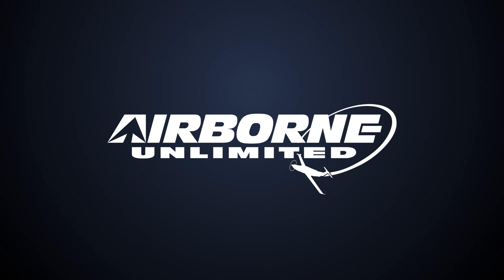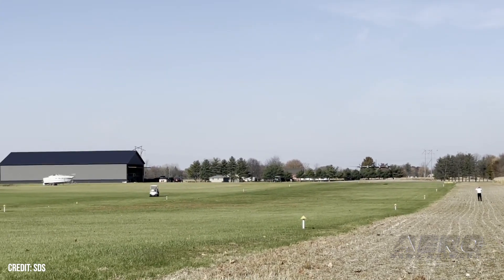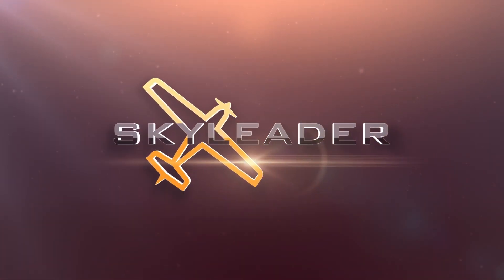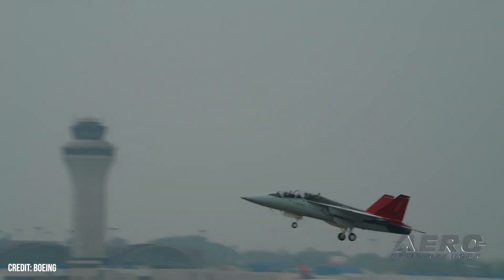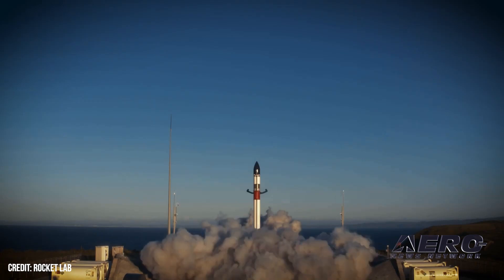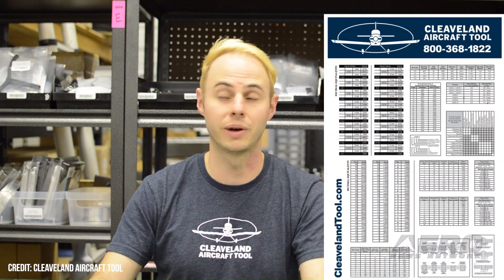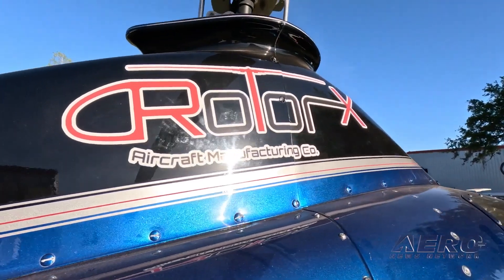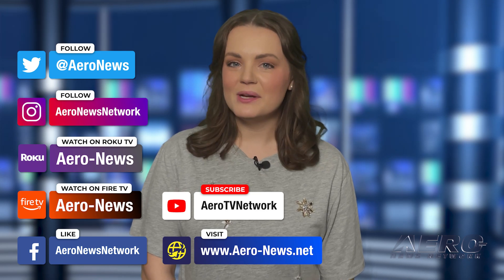Airborne 11.13.23: B29 Replica Flies!!!, Cleaveland Tool, Aerolite 120 Woes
Also: First T-38 Replacement, Aviation Discovery Fest, Spacewalkers Lose Tools, Rocket Lab

The long-awaited first flight of the Tom Hodgson B29 Replica took place last week... in style. A one-hour first flight featured a number of fly-bys and low passes before the builder/pilot decided that he had all the data he needed and brought it back to its home drone in Kokomo, Indiana. Hodgson reported that the aircraft was pretty much in trim and that there were no significant issues during the test flight. A heartfelt request from the family owners of Cleaveland Aircraft Tool began making the rounds this week, an unfortunate reminder of just how fragile the light aircraft industry remains. Cleaveland Aircraft Tool is a good old fashioned company providing assistance in building and repair for amateur-built, experimental, and vintage aircraft. Their bread and butter lies in the Van's catalog. Another low-blow was struck with the announcement that the German Aerolite 120 will shortly cease production. The Aerolite 120 is a slick little U/L... with Dacron sailcloth wings, a Polini pusher engine, electric starter, and electric flaps. All this -- and MORE in today's episode of Airborne-Unlimited!!!

Airborne 11.13.23 is chock full of info in this Daily News Episode, Monday, November 13th, 2023... Presented by Aero-TV veteran videographer and Airborne Host Holland Lee. Holland is supported by ANN Chief Videographer Nathan Cremisino, as well as ANN CEO/Editor-In-Chief Jim Campbell. This episode covers:

Tom Hodgson's STUNNING B29 Replica Flies!
Cleaveland Tool Makes Impassioned Plea
German U/L Builder To Cease Production of Aerolite 120
First T-38 Replacement Arrives At Edwards
Anniversary of B-17/P-63 Collision Casts Pall Over Aviation Discovery Fest
Spacewalkers Lose Another Bag o’ Tools Outside the ISS
Rocket Lab Completes Anomaly Review, Announces Next Launch